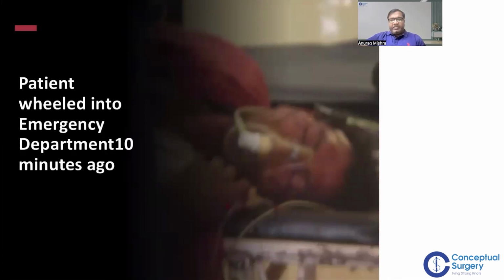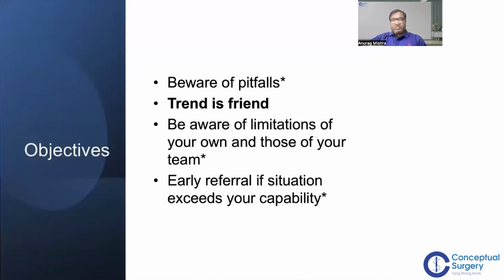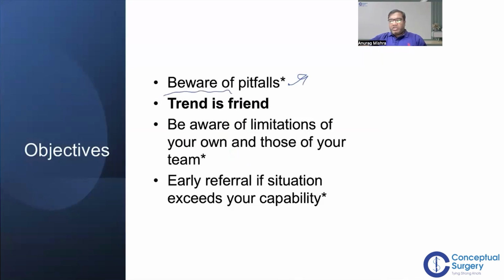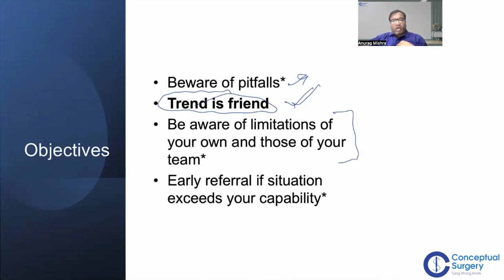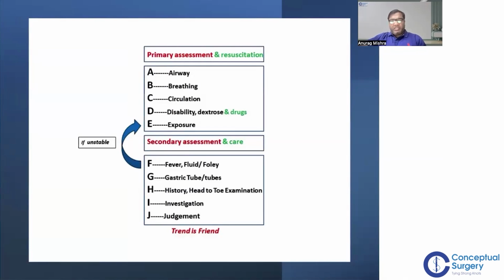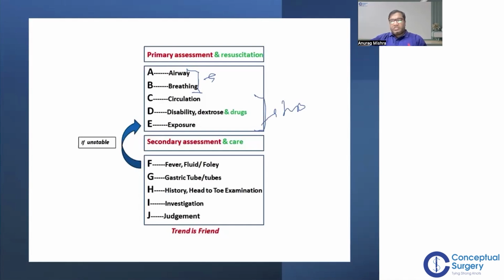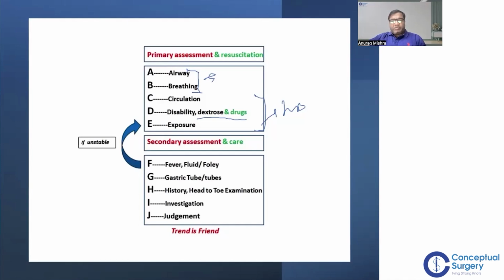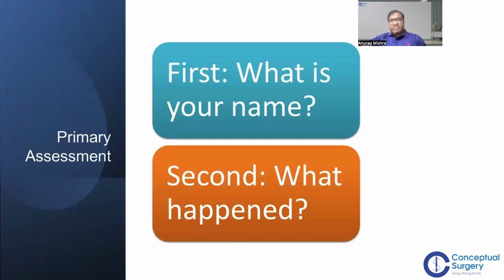How to Handle Sick Patients in Wards | Conceptual Surgery | Prof. Dr. Anurag Mishra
In this Video, Prof. Dr. Anurag Mishra shares a 10-step algorithm every surgery resident should use to assess and manage critically ill patients — whether in the ward, casualty, or post-op.

Based on the globally used ACCC (Acute Critical Care Course) approach, this session builds on the familiar ABCDE model and extends it into a full clinical decision-making tool that can be applied to both surgical and medical patients.

🎯 Key takeaways from this lecture:
- A structured approach for sick patient evaluation
- When to escalate, when to refer, and how to avoid delays
- Common mistakes residents make (and how to avoid them)
- Why "Trend is Friend" in clinical monitoring
- A practical breakdown of ABCDE → F to J in real-world cases

Don't Wait!